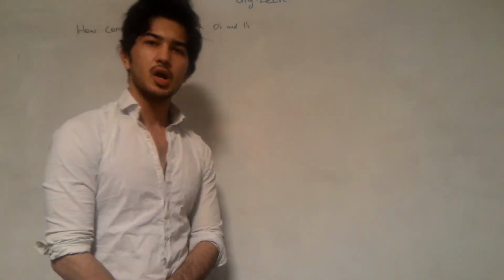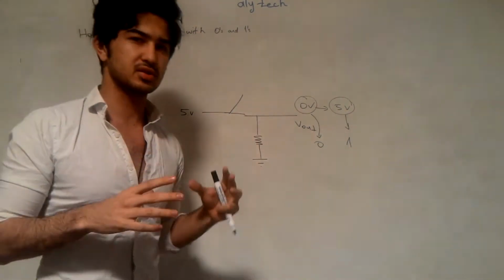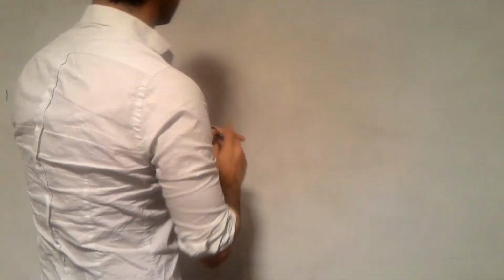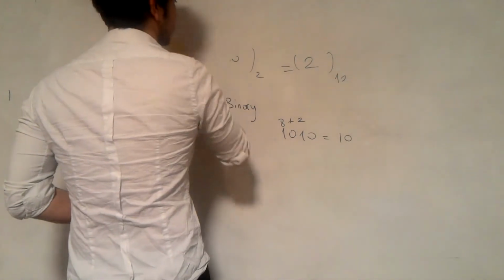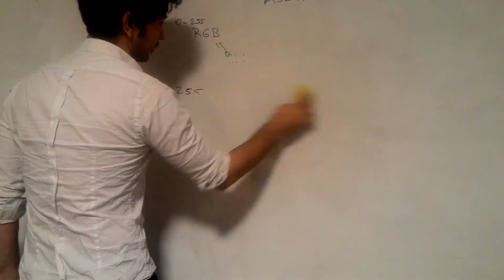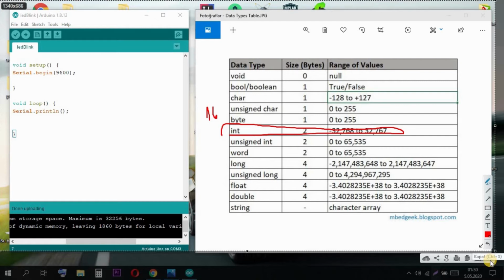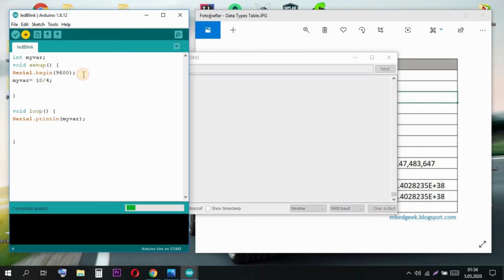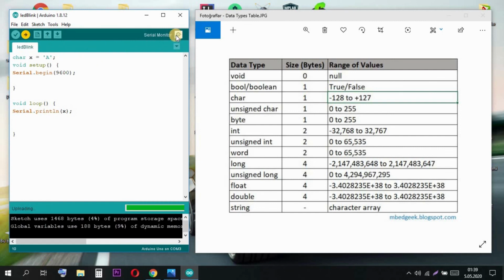Arduino Lectures #9 Data types, bits bytes computer structure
How do computers work with ones and zeros?
Data types
In this episode of arduino tutorial Im trying to mention a little bit about computer structure
You should know that its a very extensive topic If you want to dig in more try digital electronics courses.